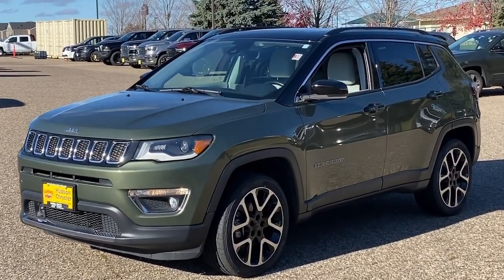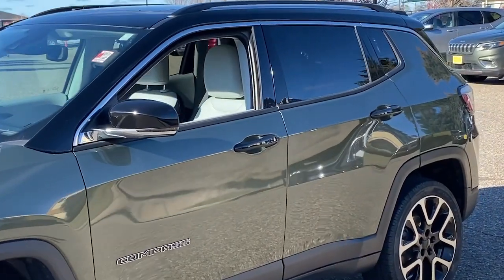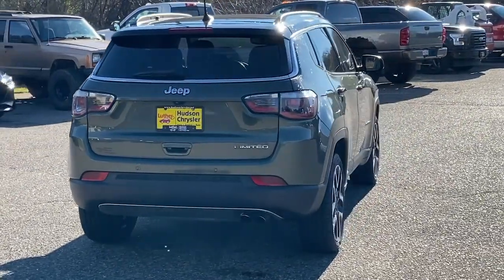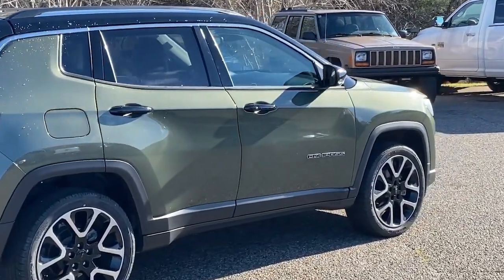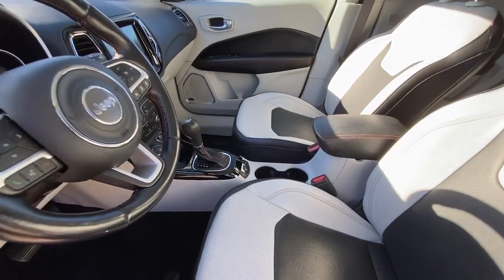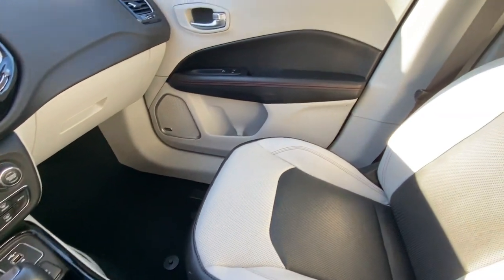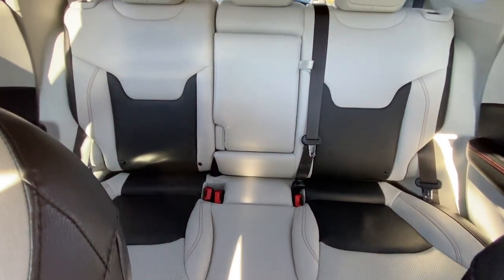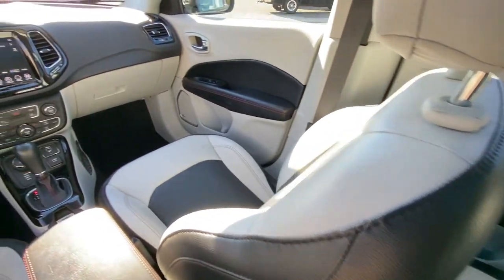2020 Jeep Compass Limited WI Hudson, Baldwin, Woodbury, Cottage Grove, New Richmond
Pre-Owned 2020 Jeep Compass Limited available at Luther Hudson Chrysler located in 1200 Carmichael Rd S, Hudson, WI, 54016. Servicing the Hudson, Baldwin, Woodbury, Cottage Grove, New Richmond area.

You just found the  2020  Jeep Compass.  Enjoy the adventure with confidence in the Compass. It offers the perfect blend of SUV versatility and state-of-the-art safety technology. These are just some of the great options this vehicle comes with: Heated Steering Wheel
, Sun/Moonroof, Keyless Entry, 4 Cylinder Engine, Adaptive Cruise Control, Power Liftgate, Premium Sound System, Four Wheel Drive, Heated Mirrors, Fog Lamps. Show them your style in the Compass. Get behind the wheel and go.